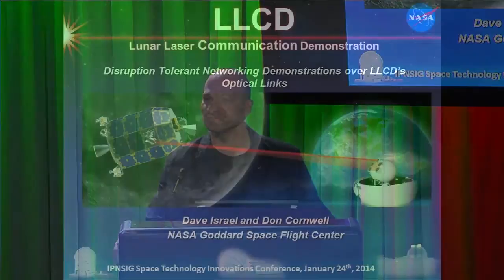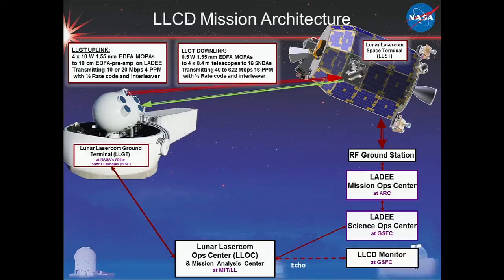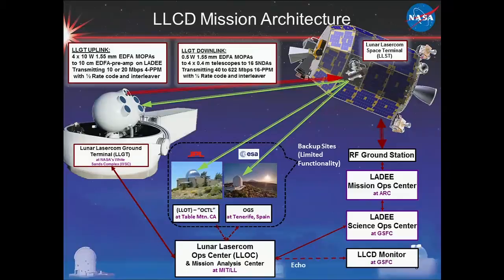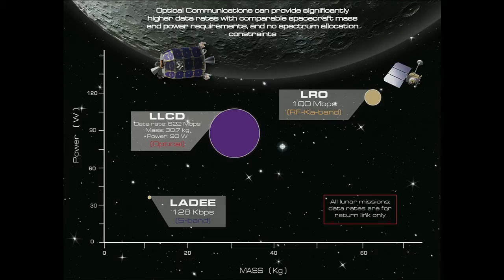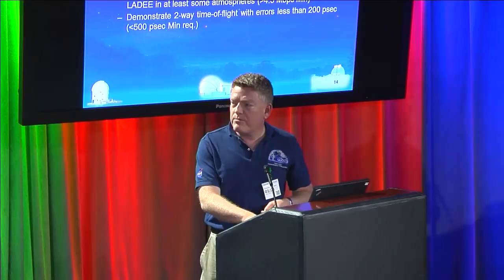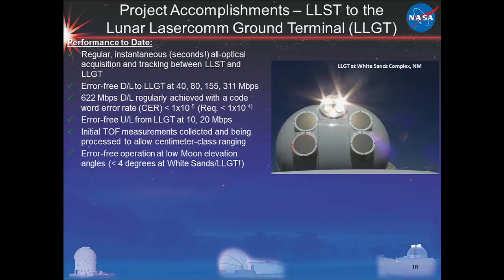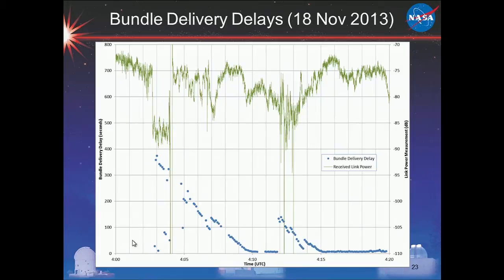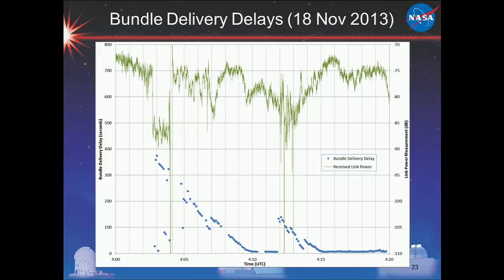The Lunar Laser Communication Demonstration (LLCD) -- David Israel and Donald Cornwell, NASA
David Israel and Donald Cornwell of NASA present on a recent demonstration of DTN over laser communication links to the Moon: the Lunar Laser Communication Demonstration (LLCD) at the Space Technology Innovations Conference on January 24, 2014.

If you enjoy watching this event and would like to learn more about space technology innovations, join the InterPlanetary Networking Special Interest Group!